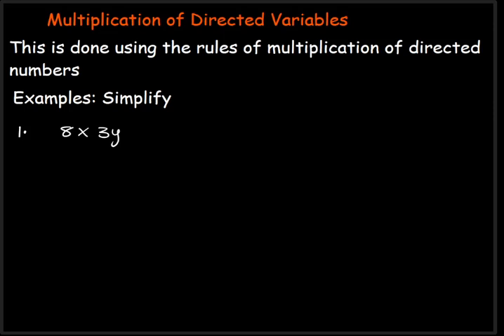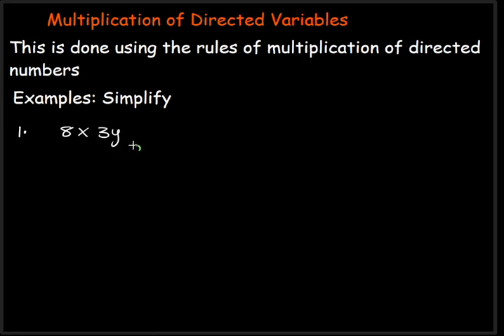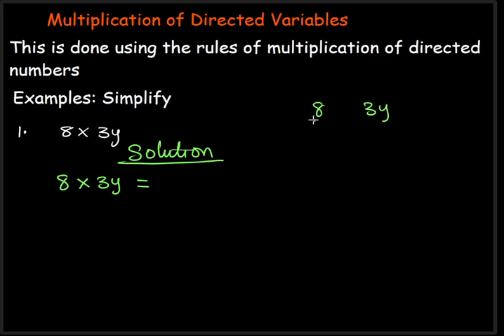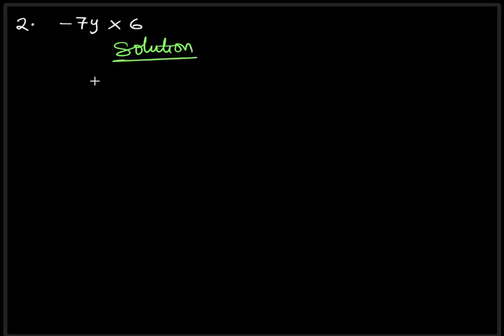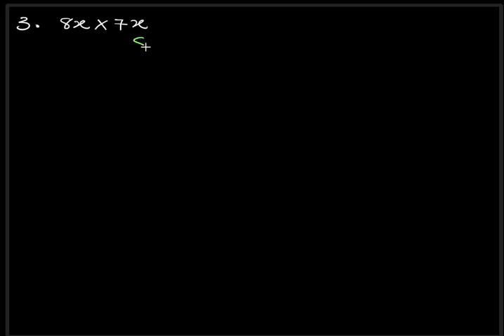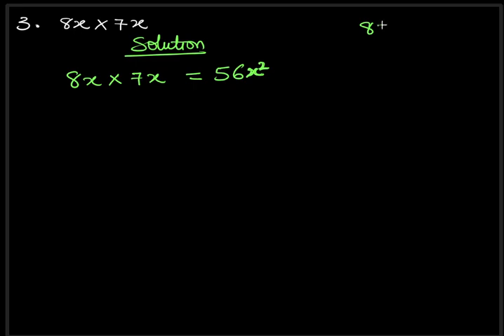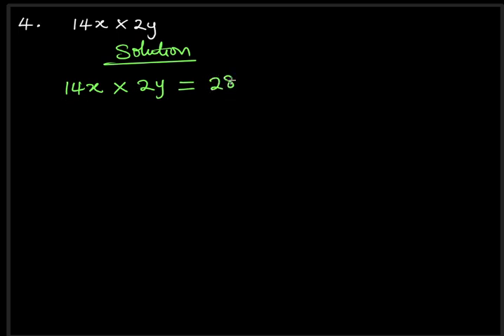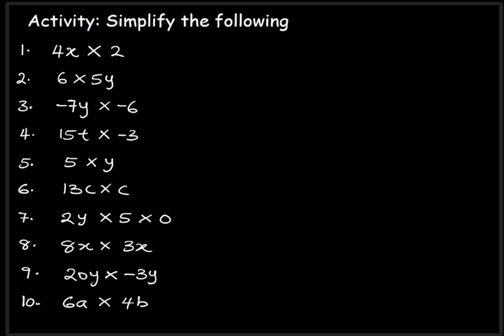#15 Multiplication of Directed Variables | Rules of Signs in Algebra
In this lesson, we learn how to multiply directed variables using the rules of signs in algebra. The video explains how positive and negative signs affect multiplication and how to apply these rules when working with algebraic variables.

Step-by-step examples are provided to help students understand the concept clearly and solve problems with confidence.

This lesson is suitable for upper primary, junior secondary, and beginners in algebra.

Topics covered:
• Directed numbers
• Rules of signs in multiplication
• Multiplying positive and negative variables